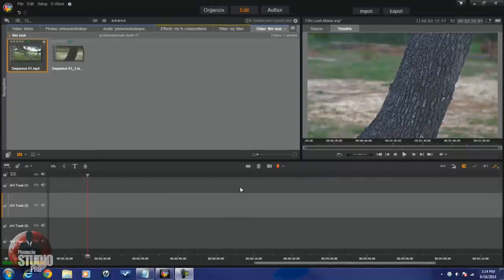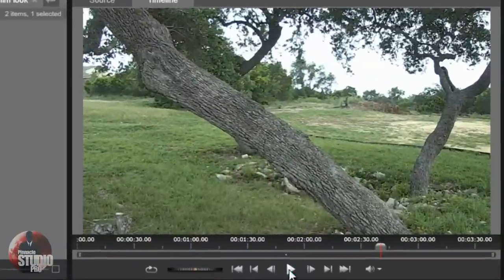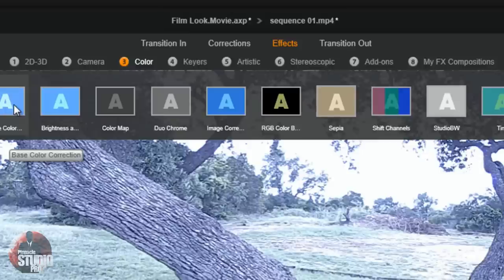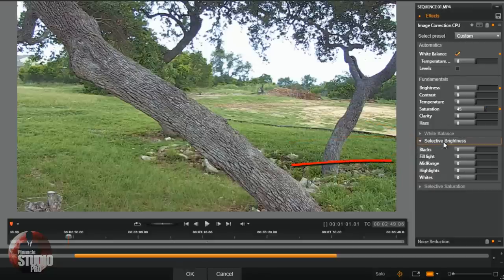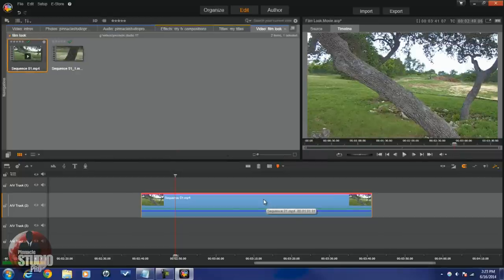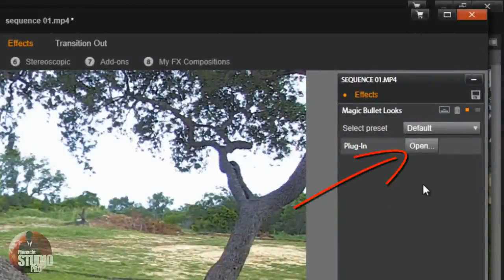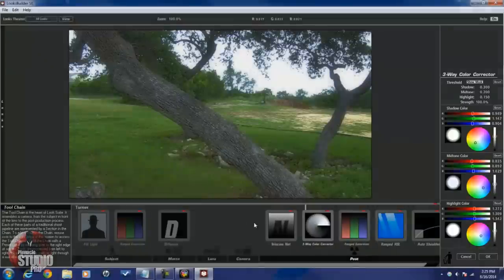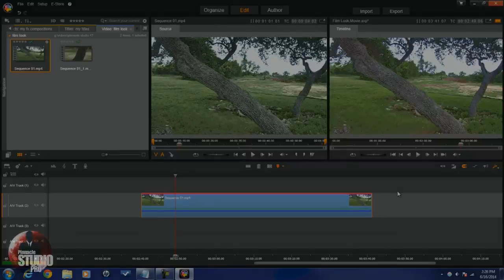Pinnacle Studio 17 & 18 Ultimate - Film Look Tutorial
Create the film look with Pinnacle Studio 17 & 18 Ultimate. Our tutorial shows you how to achieve a cinematic look using color correction and color grading. We also give you tips on the DSLR & camcorder settings to get that elusive film look. We'll cover iris/ aperture, ISO/gain, shutter speed, and 24 fps (frames per second) shooting to make sure all your bases are covered. This film look effect for Pinnacle Studio is useful for anyone looking to create documentaries, short films, and more.

Things I left out:
Use an ND filter or activate the ND filter on your device to stop the light from washing out the scene.
Change the color profile of your device. For Canon cameras try these settings:
Sharpness = 1 or 0, Contrast = -4 or lowest it can go, Saturation = -2, Color Tone = 0
If you have a Canon EOS SLR you can download the Technicolor Cinestyle profile for free and use the EOS Utility to upload it to your device.

Support PinnacleStudioPro